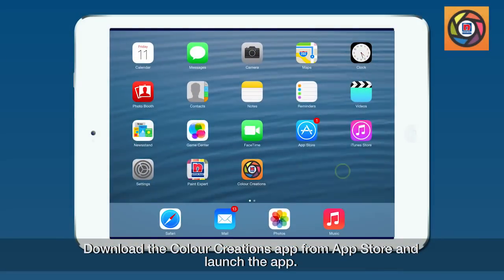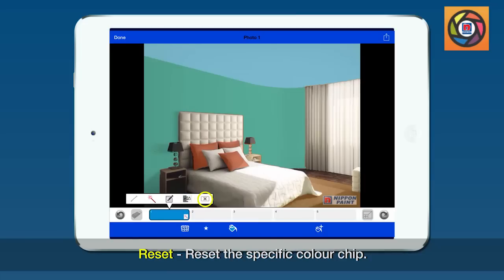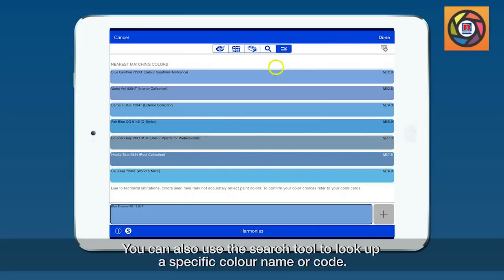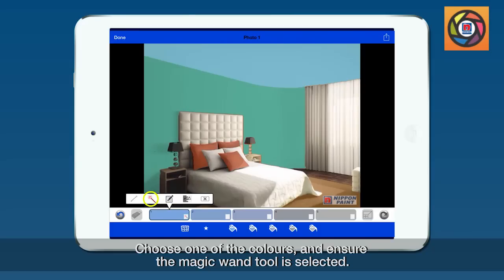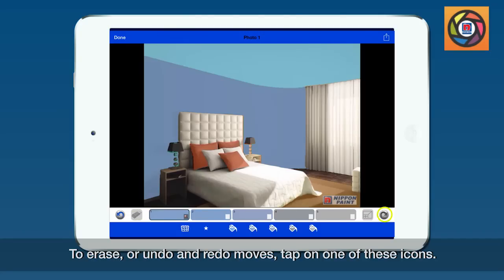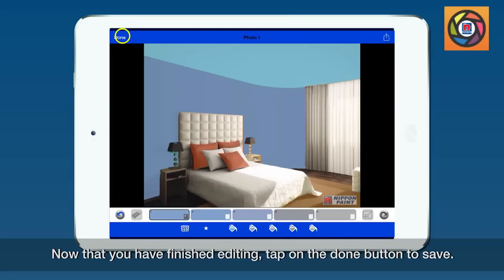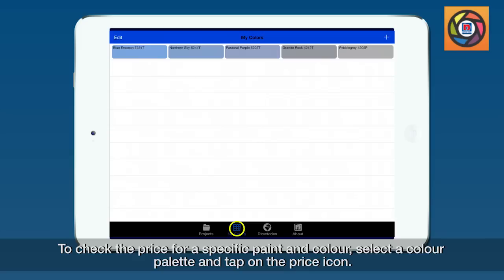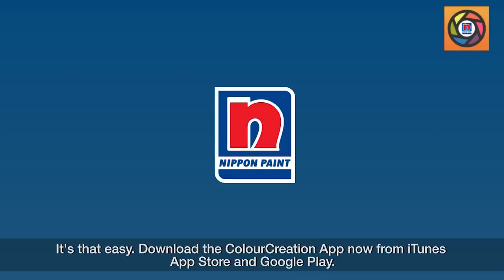Nippon Paint - Colour Creations app User Guide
How would you like to explore our products?

Find our more about our paint products by browsing through each interior space and exterior surface.  You can also take a 360 degree walkthrough tour and experience paints like never before.

A new, unique and easy-to-use app from Nippon Paint.

The app allows you to instantly apply Nippon Paint colours directly onto an image, virtually painting your walls with a brush of a finger. The app is designed to assist homeowners and professionals alike in visualising colours within a space before putting a drop of paint onto the walls.

With Nippon Paint Colour Creations, you can get access to unlimited colour cards from our library, and tools to create colour schemes and palettes. The app also allows you to organise your current projects making it easily accessible for future references.

All these in three simple steps:

Step 1
Take a photo or add one of a space you wish to paint.

Step 2
Select your preferred colour from our colour card library.

Step 3
Apply selected colour onto image and see your space transform.

Features include:
- Create colour schemes and palettes easily
- Search unlimited colour cards from our library
- Organise home or work projects neatly
- Save images and colour palettes for future references
- Find a Nippon Paint dealer or store near you

A world of colour awaits you.

Try the Nippon Paint Colour Creations app and explore paint colours at your fingertips.